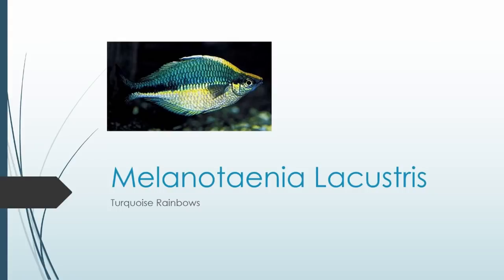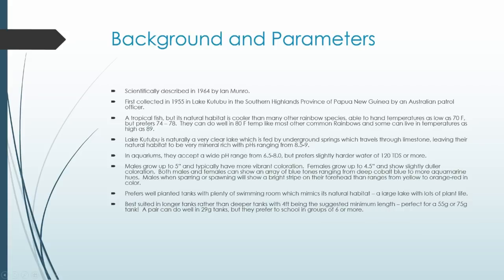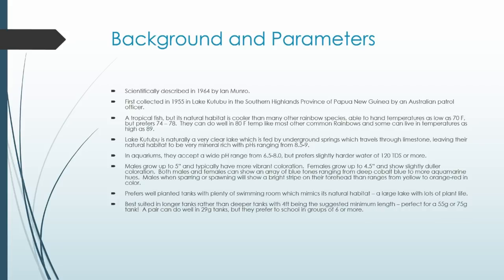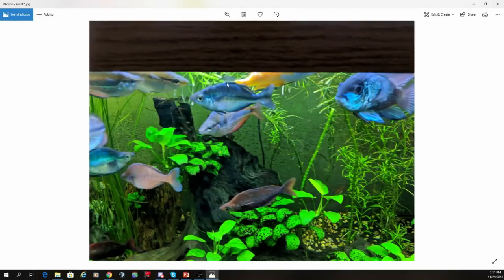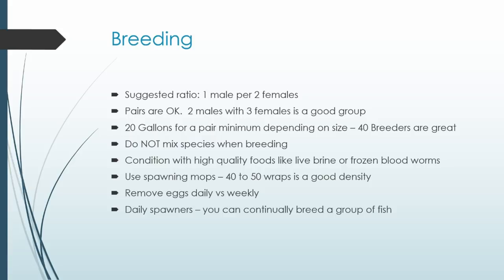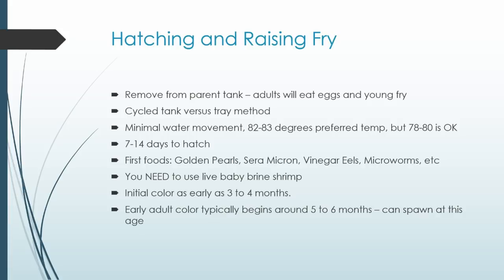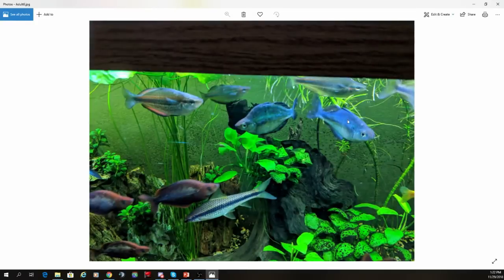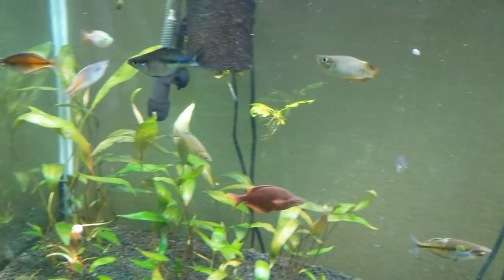How To Basics: Turquoise Rainbow Fish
I go over the basics of keeping, breeding and being successful with one of the most common and popular Rainbows in the hobby: the Turquoise Rainbow.  Melanotaenia Lacustris has been around since the 80s and it features the deepest blues of any rainbow out there, so let's dive in on this wonderful fish!

Credit and thanks for Jimmy aka Swhiskey for the awesome intro.